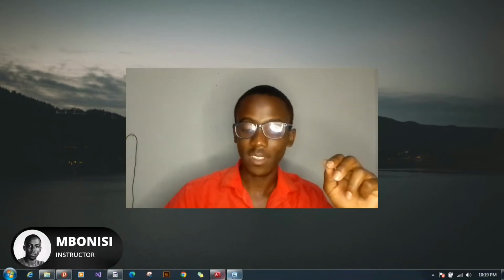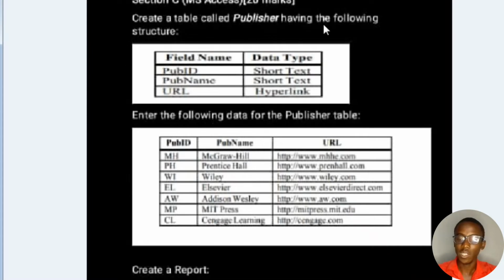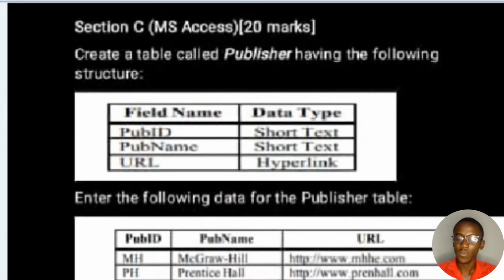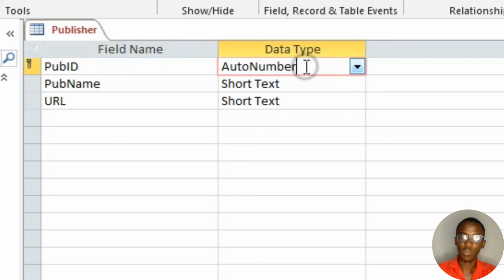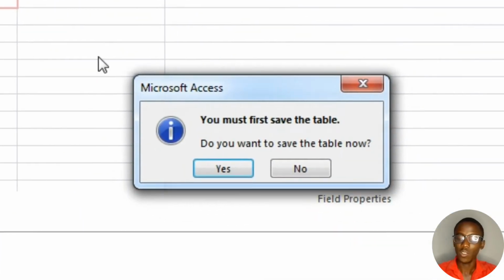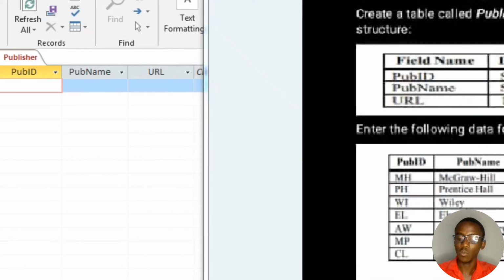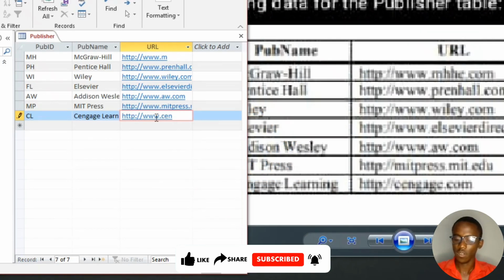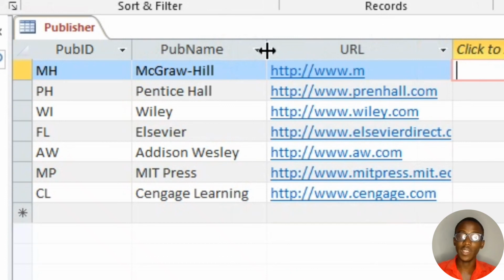Create A Table In Microsoft Access | Microsoft Access Tutorial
creating tables in Microsoft access is not that hard, for the first time yes you won't be having a clue but once you learn how to do so you be good to go, and you will never need to watch a guide again.
on Report Wizard
So, by completing this short guide watch it step by step you will learn how to create a table in Microsoft Access Database.
Steps to Create a Table in MS Access:
1) 00:00:00 Open Microsoft Access
2) 00:00:21 Create a Blank Database
3) 00:00:46 Change View to Design View and name the Table
4) 00:01:00 Add Field Name and Data Type in Microsoft Access
5) 00:01:50 Change to Database View
6) 00:02:00 Fill in the information provided on the question
7) 00:03:04 TASK COMPLETE
But for today we are answering this question.
Create a table called Publisher having the following structure.
and then. Enter the following data for the Publisher table.
how to Create A Table In Microsoft Access